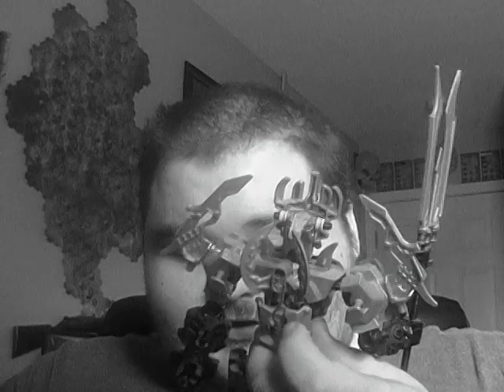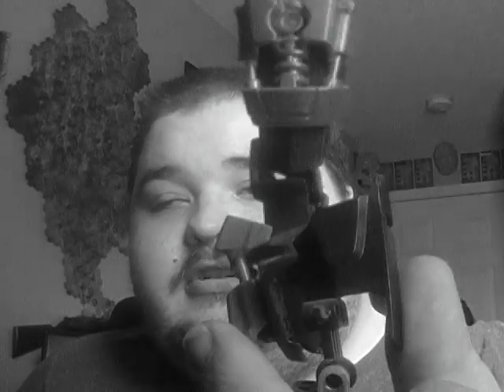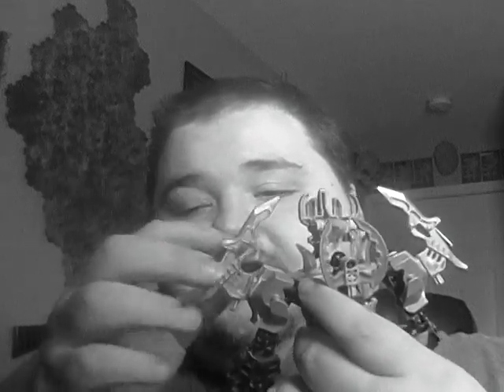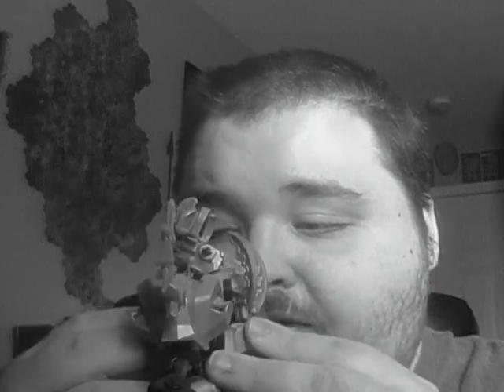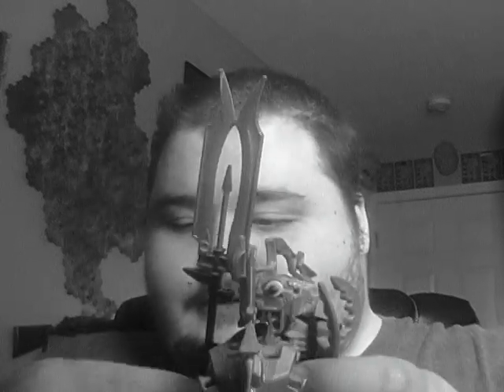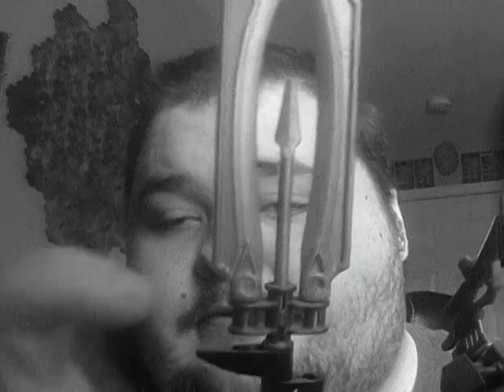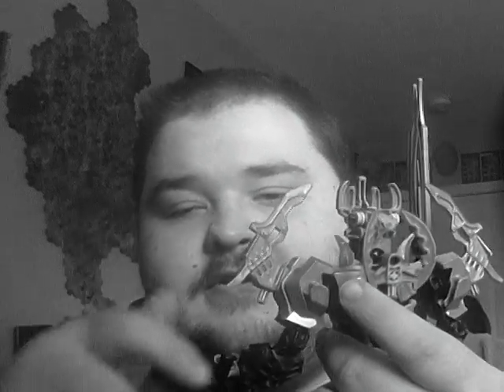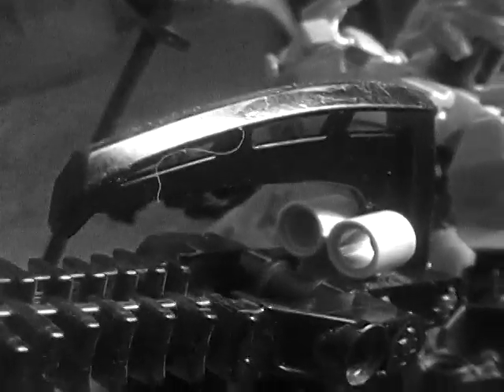MOC Review: Artakha The Creator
this is MY version of Artakha. this was never meant to be entered into a stupid fucking CONTEST, but i took it upon myself to build my own version of Artakha and the results i'm happy with. ^_^